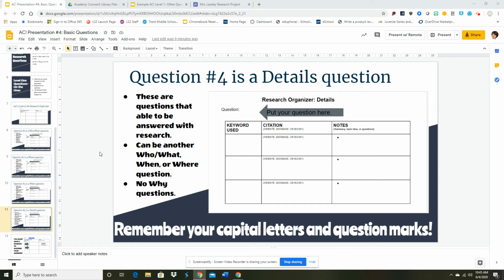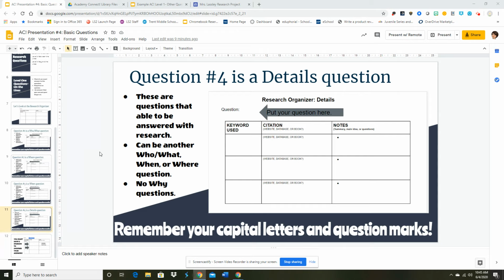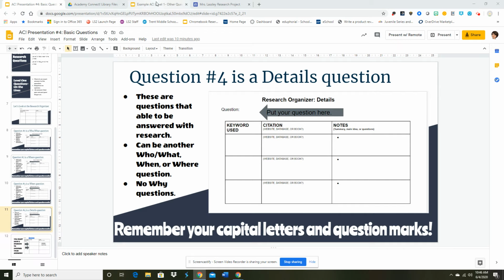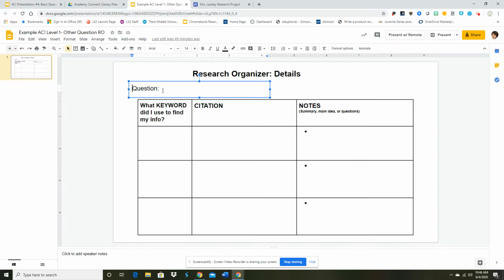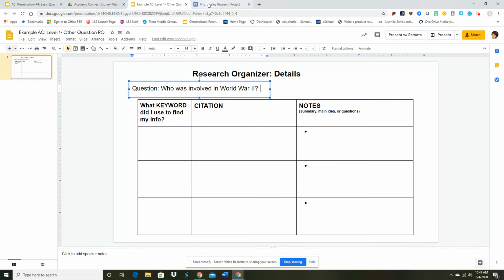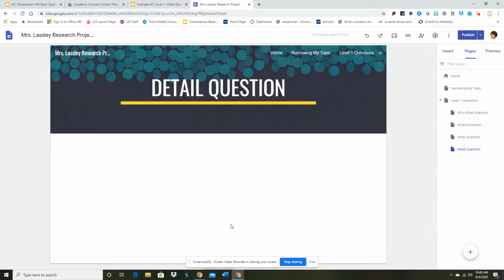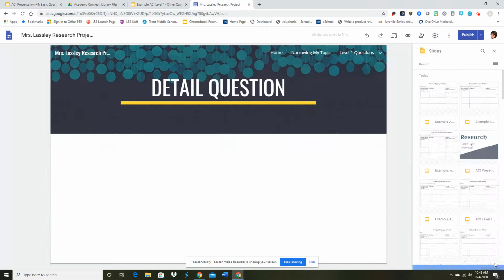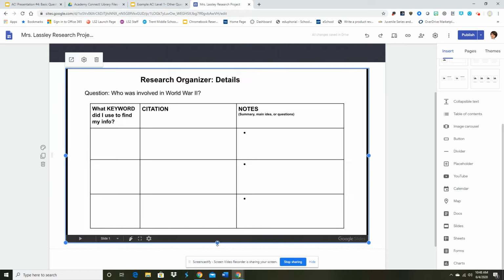Level 1- Detail Question